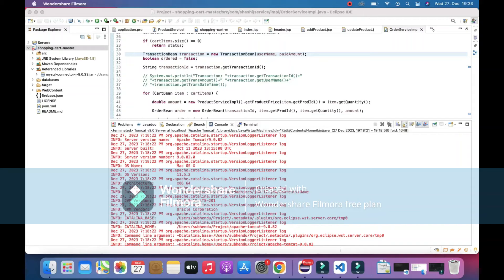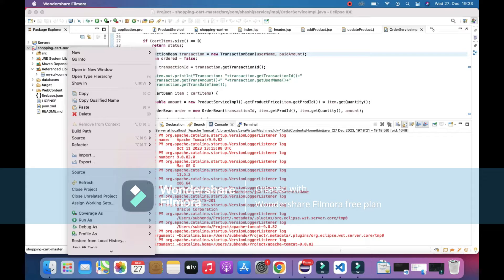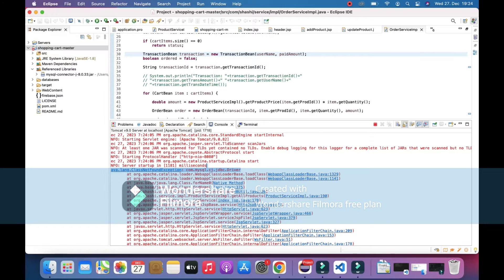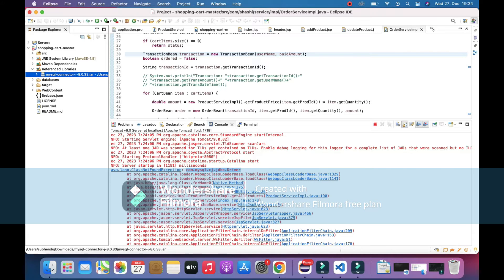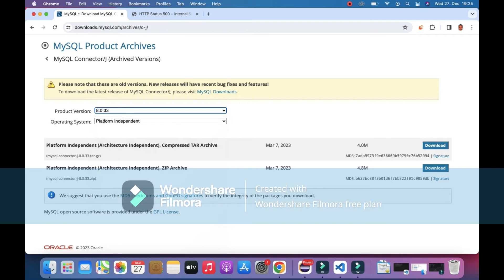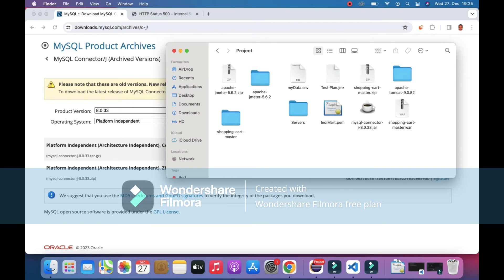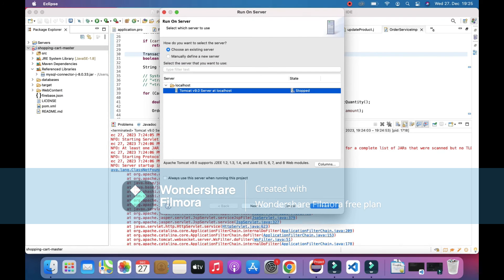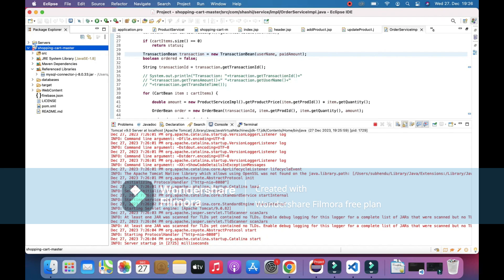com.mysql.cj.jdbc.Driver error and solution